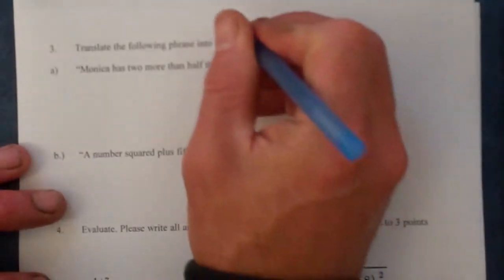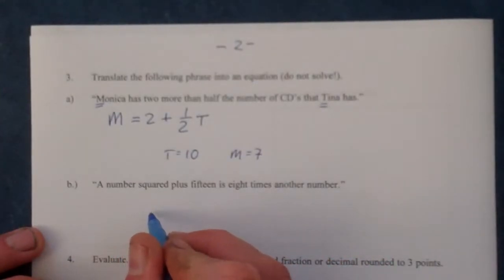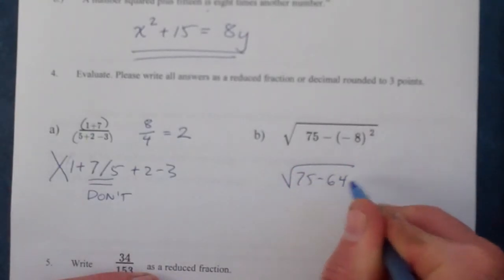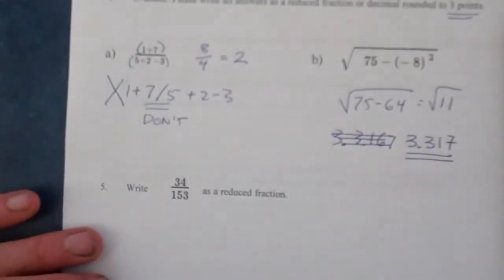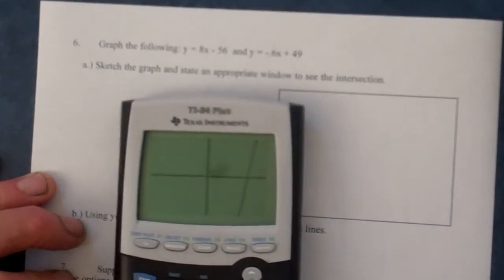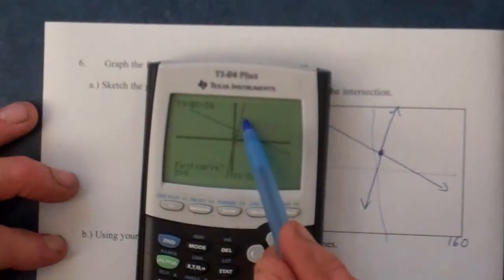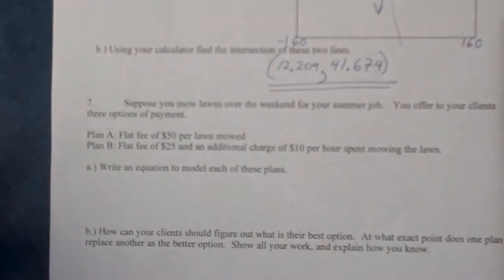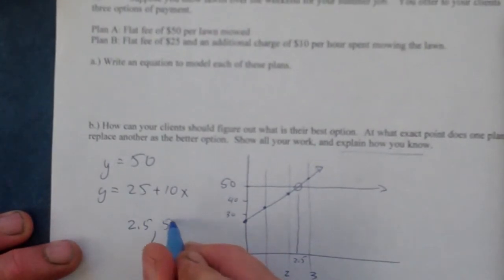IM1 Pratice test p.2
IM1Unit1PrTest p1